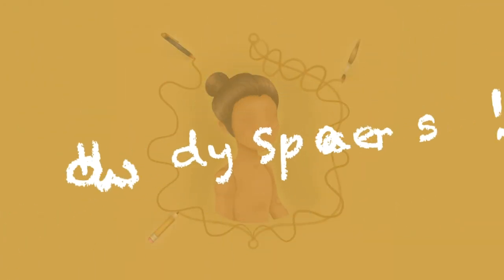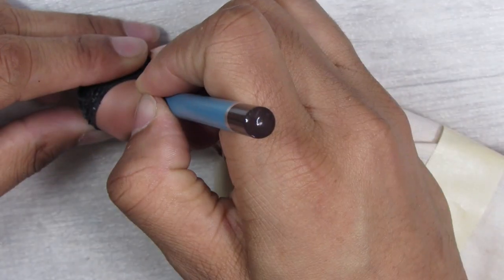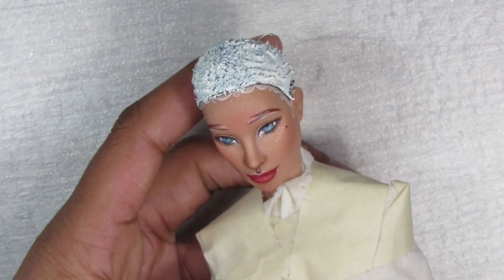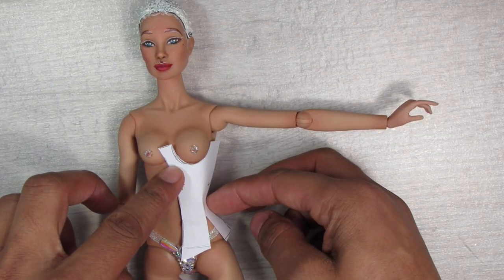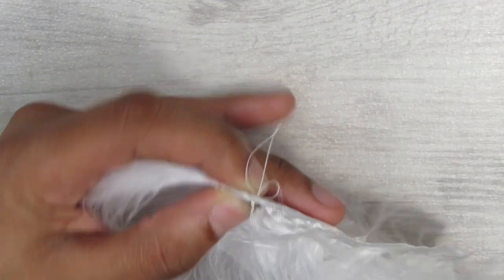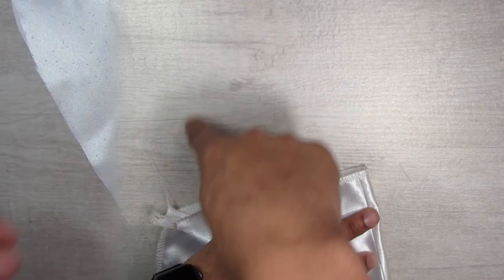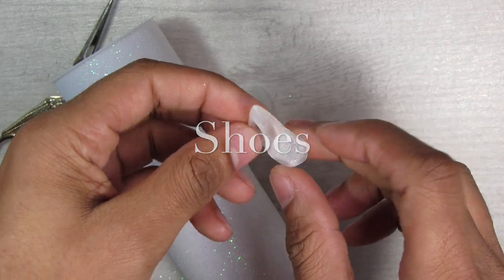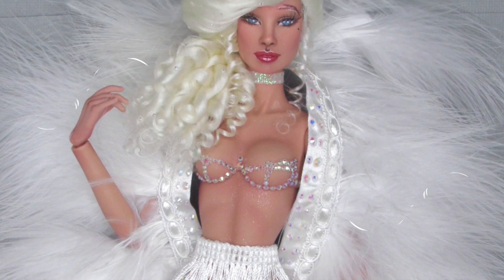Burlesque Nights Collaboration | Custom OOAK Doll | Art Doll | Fashion Doll | Integrity Toys Doll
Materials:

Doll Base:
Intergrity Toys

Face-up:
Mr Hobby MR SUPER CLEAR UV Cut Flat
Caran D'Ache WC Pencils
Derwent Inktense WC Pencils
Spectrum AquaBlend WC Pencils
Jane Davenport Palette Pastels (Birthday Suit)
PearlEX Powder Macropearl
Tamiya Color Acrylic Gloss Clear

Clothing:
AB Clear Crystals
Tulle Fabric Irridescent and Glitter Spray
White Fringe Fabric Trim
Glitter Spray White Satin
3D Shoe bases
Feather Trim

Filming:
IMovie for MacBook Pro
Canon SX530 Camera
Blue Snoball Ice Microphone